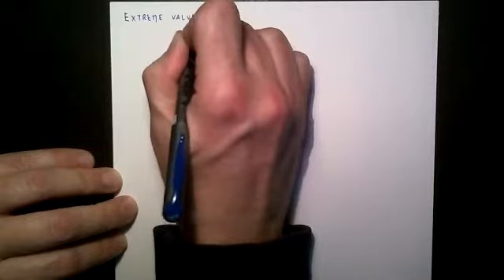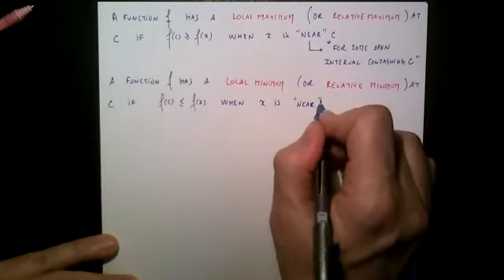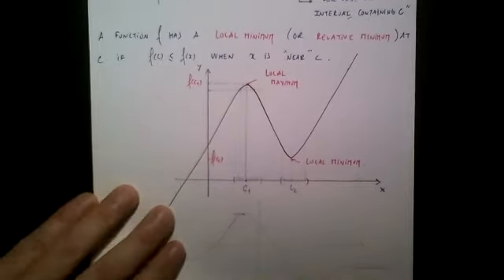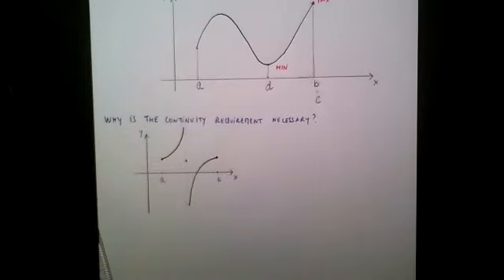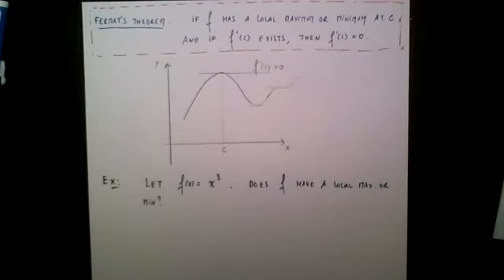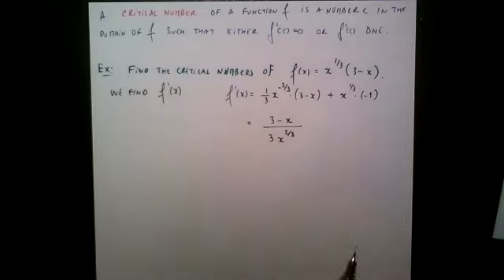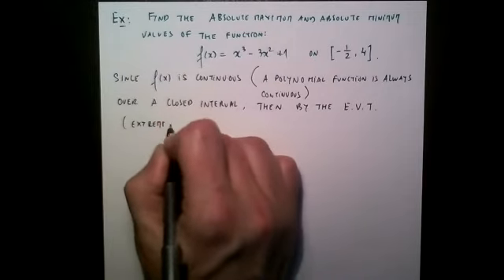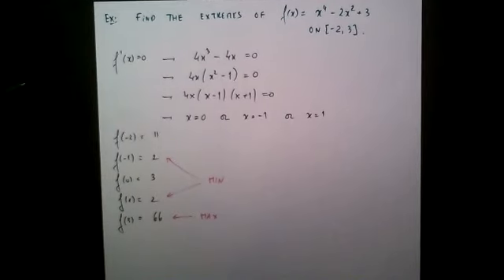08 2020 10 26 Extreme Value Theorem